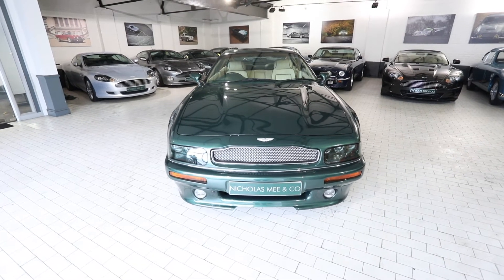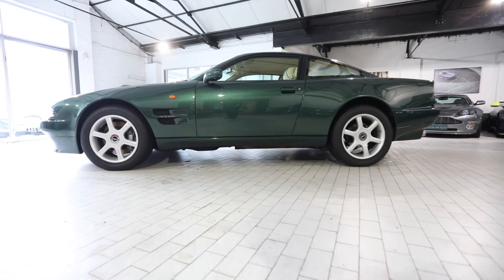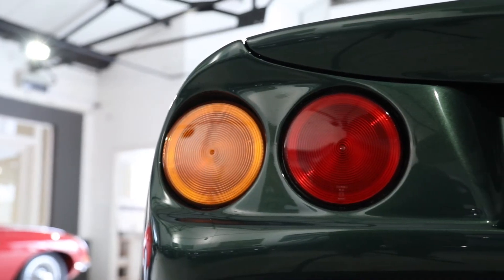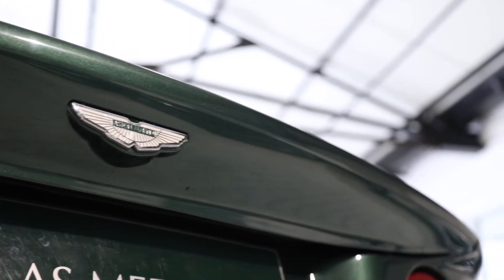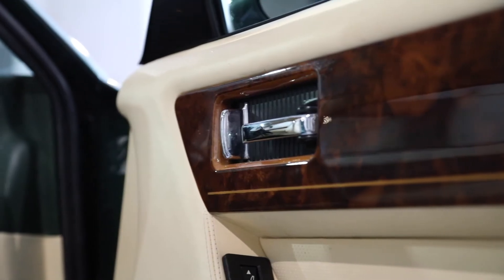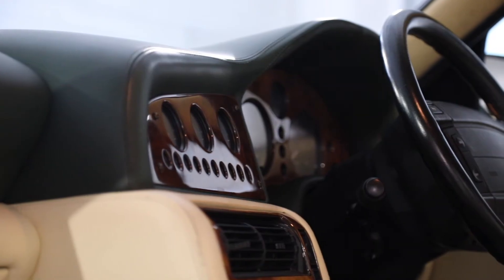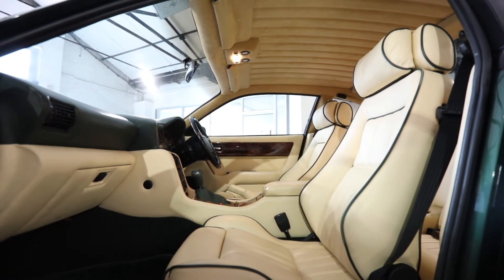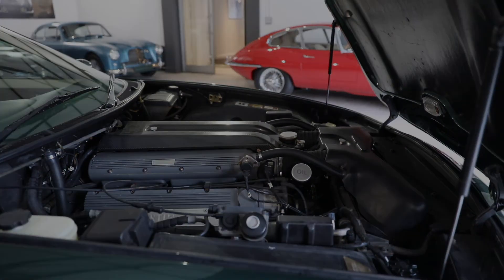Aston Martin V8 Coupe - Nicholas Mee & Co Ltd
- Demonstrator + 1 one owner from new
- 18,000 miles from new
- Complete AM Service history
- 1 of only 101 built
- Supplied with 12 months warranty

First shown at the Geneva Motor Show in 1996 the Aston Martin V8 Coupe, satisfied customer demand for a less complicated and more easily maintained AM, than the Supercharged V8 Vantage of the day. A naturally aspirated 350bhp Aston Martin V8 engine, transmitting power through a 4 speed automatic transmission and the use of the supercharged Vantage chassis architecture, resulted in superbly relaxed GT with a top speed of 155 mph and 0-60 in 5.9 seconds. Just 101 examples were built on the Newport Pagnell production line, over 3 years, before production of the entire V8 range ceased and the Newport Pagnell factory reconfigured for Vanquish production. A Grand Tourer of the old school, with a beautifully finished interior, subtle body styling and sufficient power, the V8 Coupe is a fitting swan song to the end of the 'coach built era', of Aston Martin production.

First registered in October 1996 by Aston Martin agents Stratstone of Mayfair as a demonstrator, this car was then delivered in to its first and only private owner in December 1996. The outstanding example we are offering has covered only 18,000 miles from new, a mileage supported by the comprehensive history file, detailing consistent service history, performed exclusively by Aston Martin Works and main agents, along with MOT records dating back to 1999.

Finished in Buckinghamshire Green and complemented with Magnolia hides piped green with Walnut veneer trims, this car, just one of just 101 examples built, is in superb condition. Inspected, prepared and approved by our Heritage technicians, the V8 Coupe is a true Grand Tourer, a delight to drive and be driven in.

Supplied with our usual highest standards of preparation and available to view in our West London showrooms now.